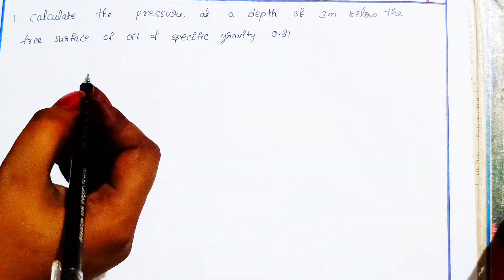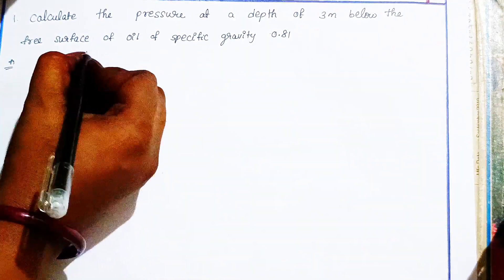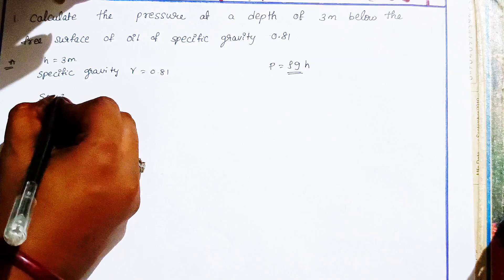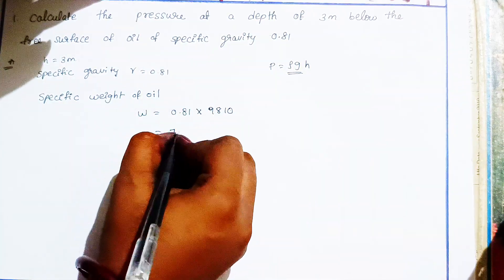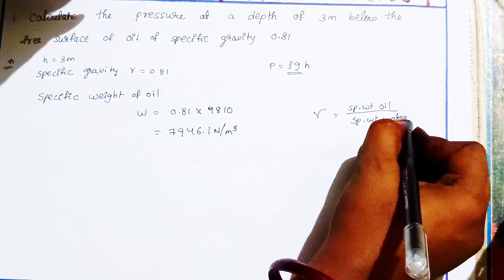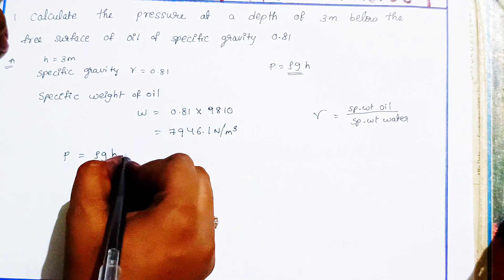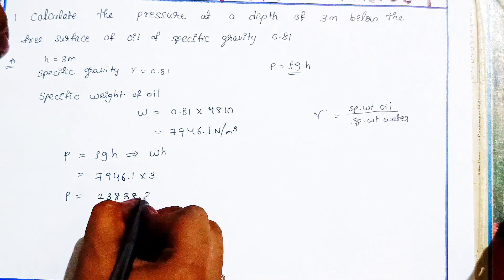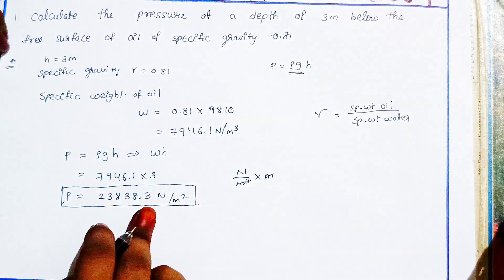Problems on pressure | finding the pressure using specific gravity and height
Problem:
 Calculate the pressure at depth of 3m below the surface of oil specific gravity 0.81